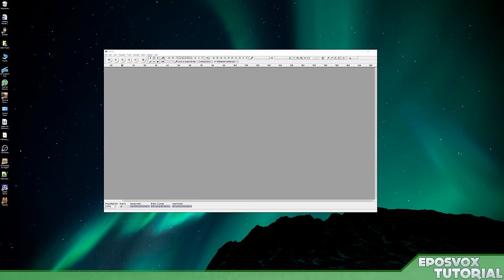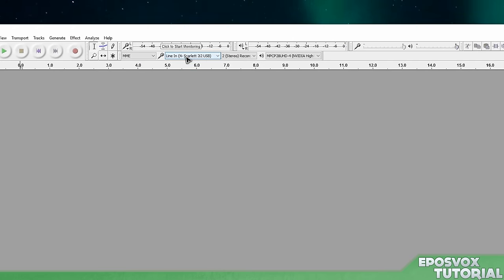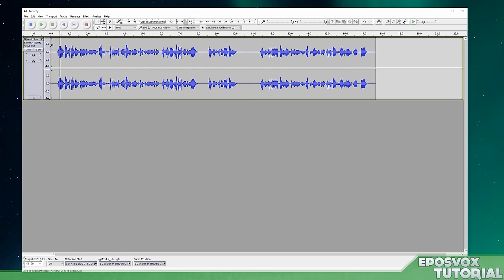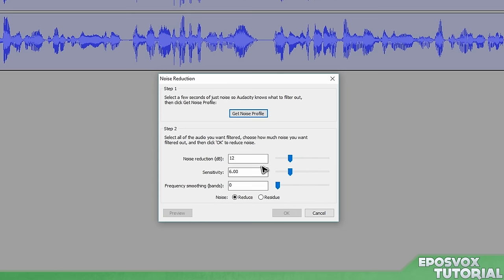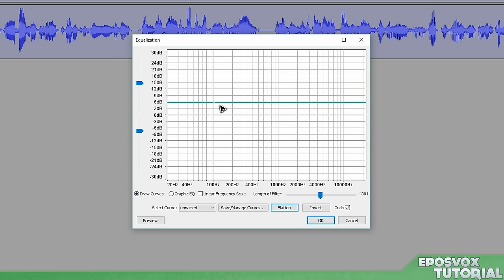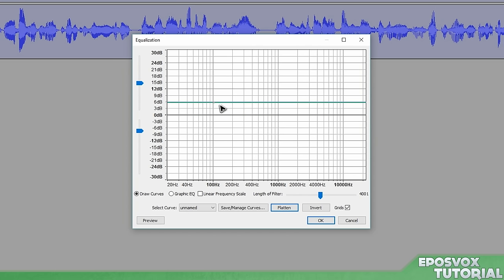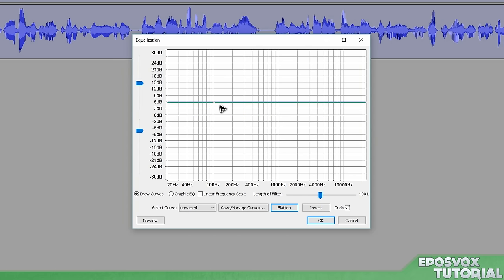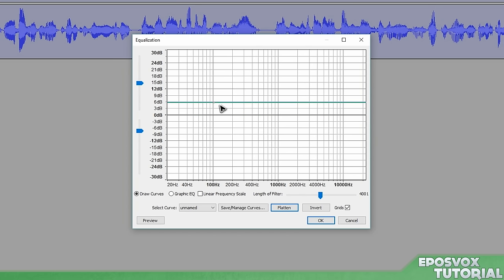How to Make Your Audio Sexy in Audacity! // Audio Processing Tutorial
In this tutorial, I show you how to process and clean up your microphone audio to make it sound "epic" and "sexy" for YouTube using the free program Audacity!

I will be doing a few different audio tutorials over the coming weeks, so be sure to look out for them! :)